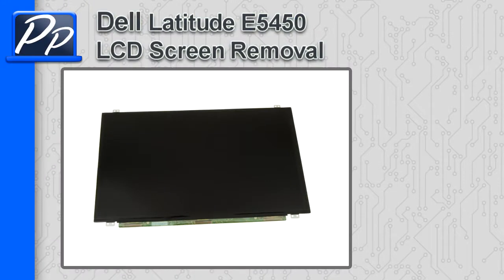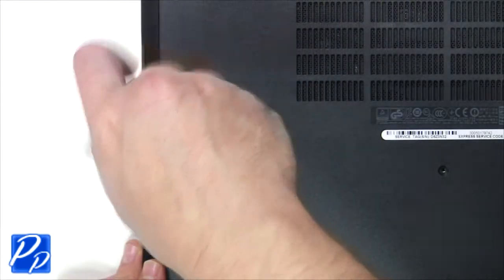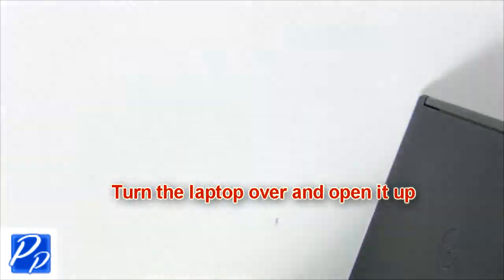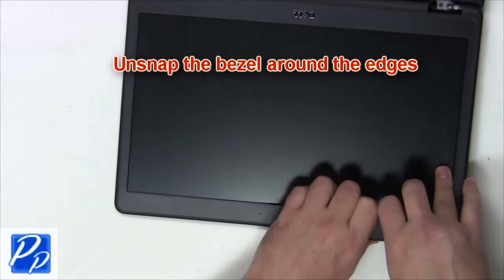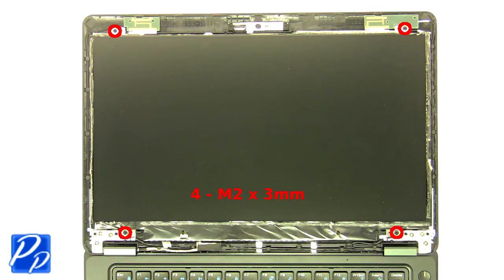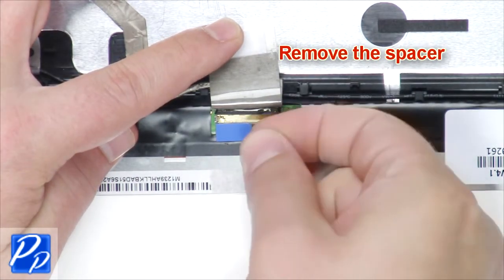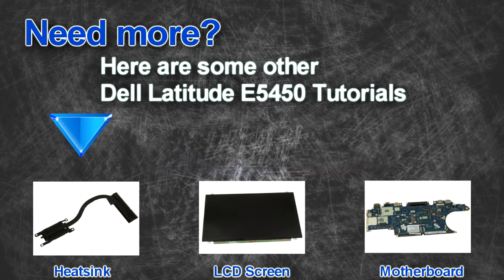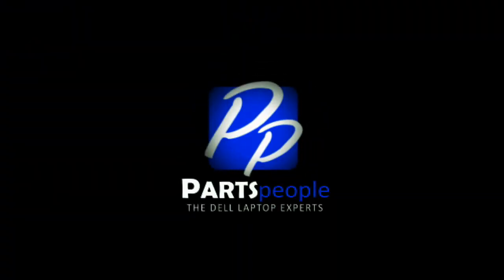Dell Latitude E5450 LCD Screen Replacement Video Tutorial